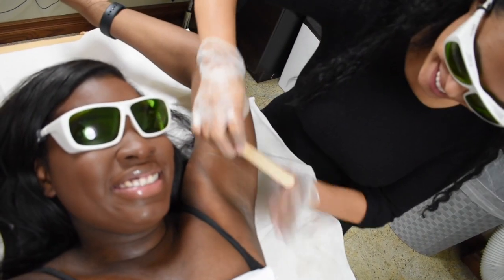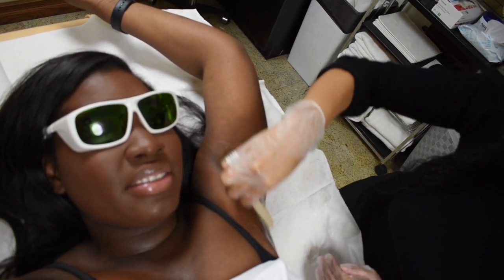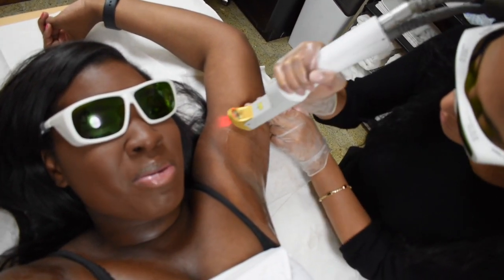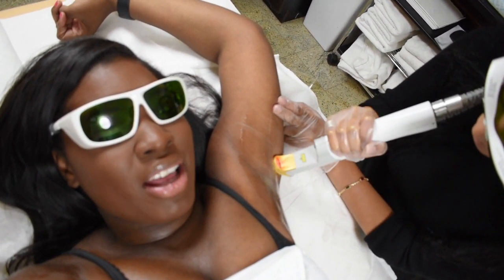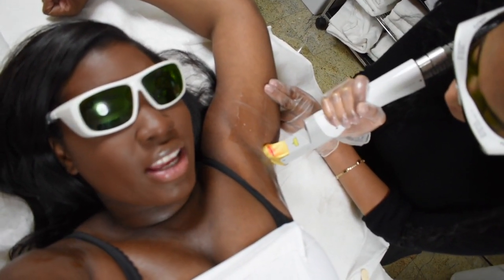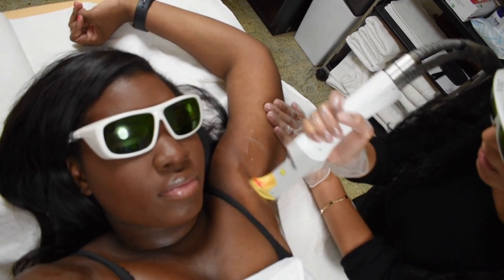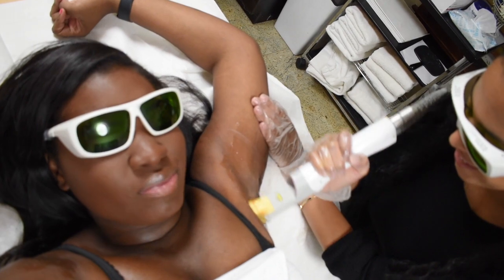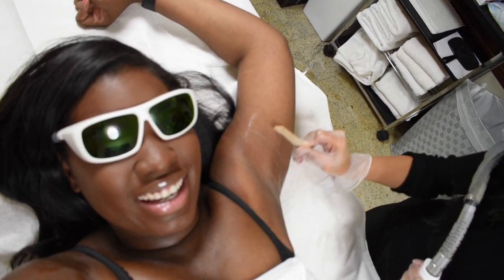Vlog. My FIRST laser treatment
Here is a short vlog about my experience getting laser for the first time. I went to Kor Medi Spa in Queens by Yolanda. I will be going back to get more treatments I will keep you guys updated with the results.